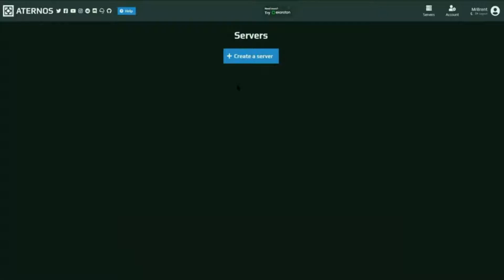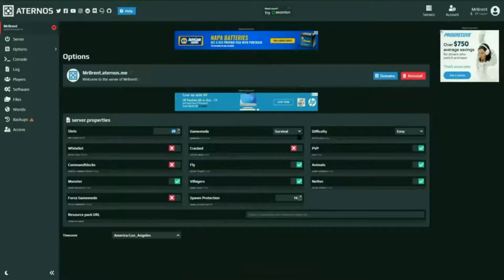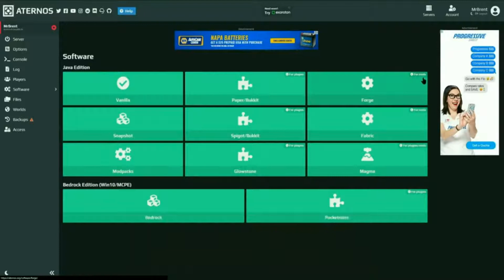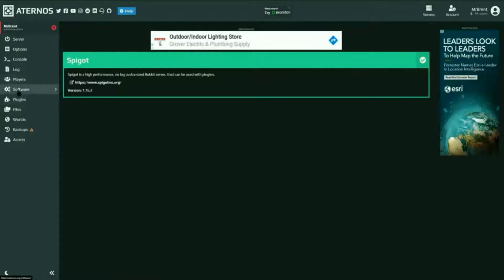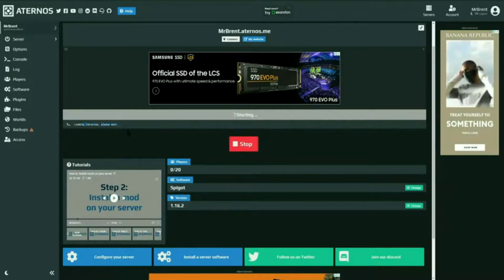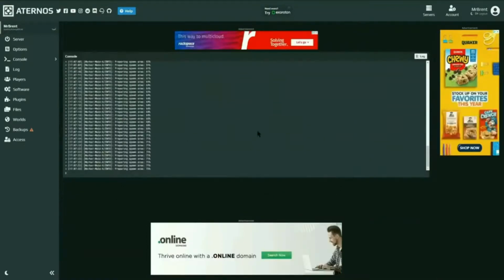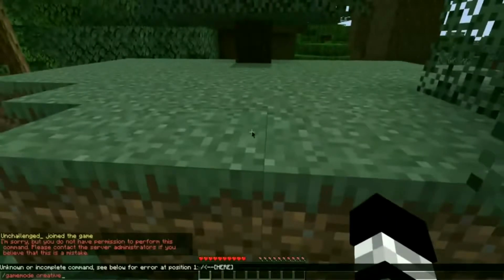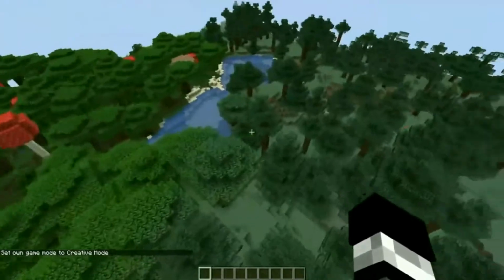HOW TO MAKE A FREE MINECRAFT SERVER - CREATING A FREE MINECRAFT HOST ON ATERNOS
▶ TODAY, I'M GOING TO COVER CREATING A FREE MINECRAFT HOST ON ATERNOS

✔️ UP TO $2,000 IN FREE STOCKS HERE!

✔️ UP TO $270 IN FREE BITCOIN HERE!

✔️ BEST FREE MINECRAFT HOSTED SERVER!

✔️ BEST PAID 24/7 MINECRAFT HOSTED SERVER!

💎 VIDEO RECAP 💎
LET ME KNOW WHAT YOU THOUGHT OF THIS VIDEO, CREATING A FREE MINECRAFT HOST ON ATERNOS

TIMESTAMPS
INTRO - 0:00
CREATE SERVER - 1:20
JAVA OR BEDROCK - 1:30
SERVER SETTINGS/VERSION - 1:45
VANILLA, SPIGOT, FORGE - 3:40
PLUGIN COVERAGE - 5:15
WHY IS IT FREE - 8:00
SERVER STARTS/CONNECTS - 8:55

💎 CONTINUE WATCHING MORE 💎

►LOOKING TO MAKE YOUR OWN MINECRAFT SERVER?

✮TAGS✮